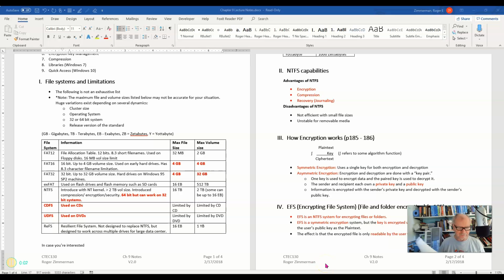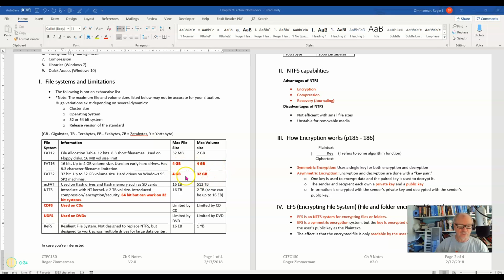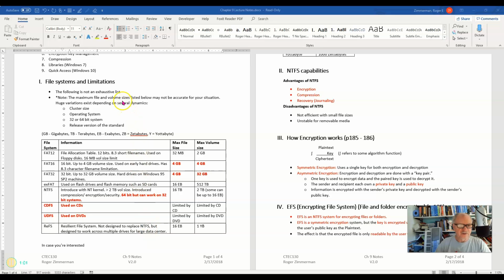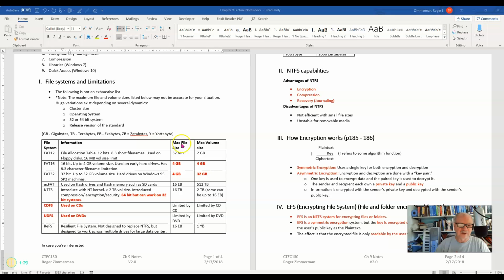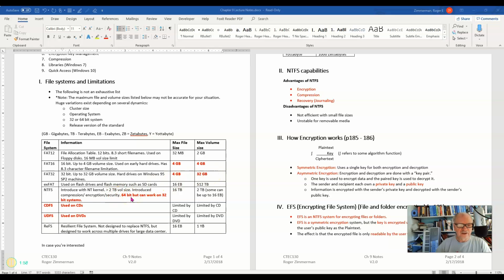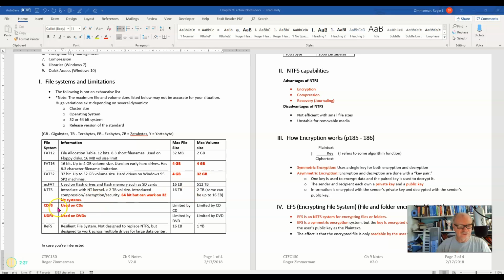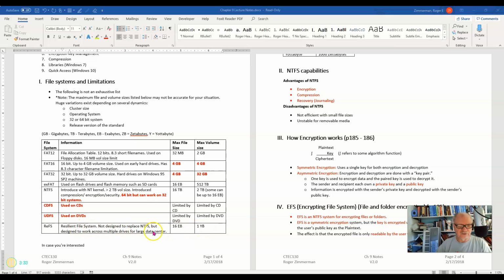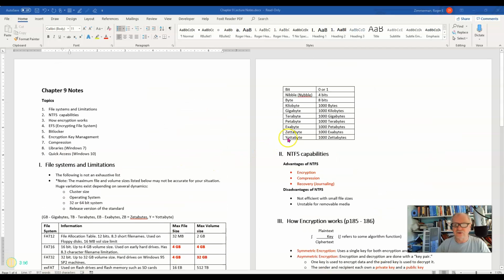FAT32, NTFS, REFS